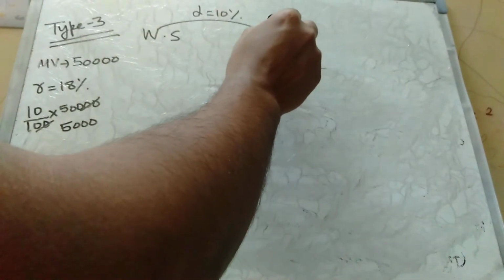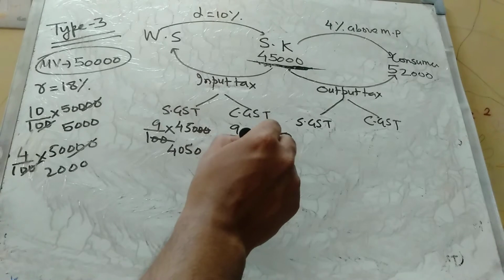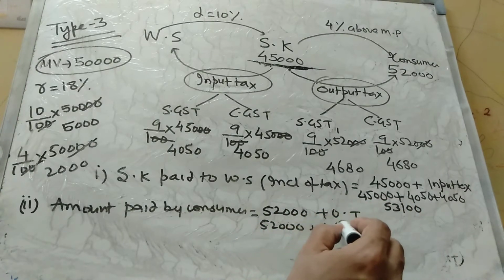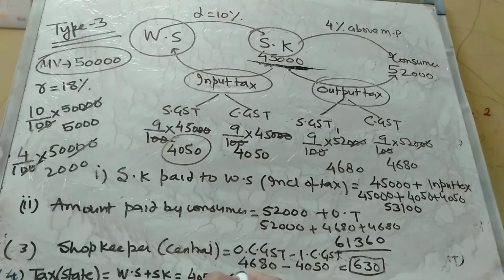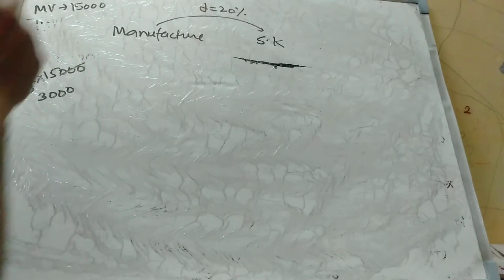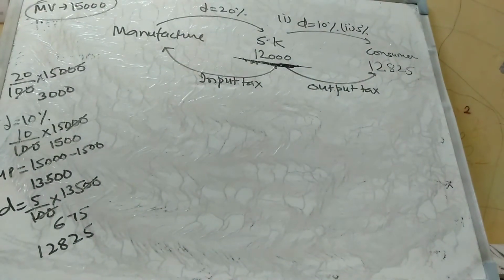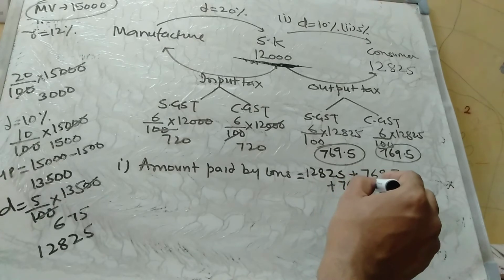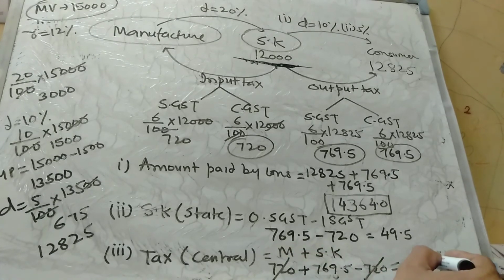GOODS & SERVICE TAX (Q 9,10,11,12) MLAGARWAL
BY JAIDEEP SIR